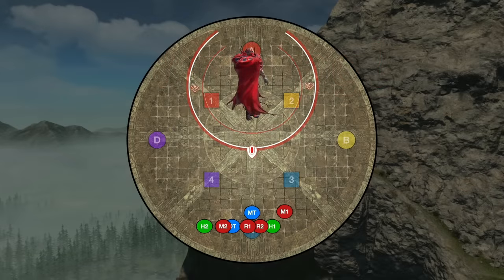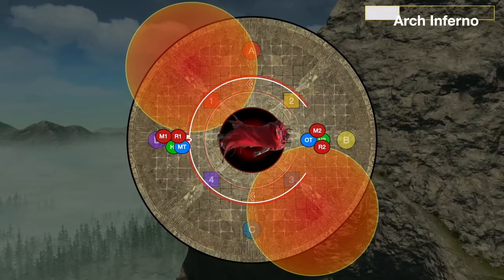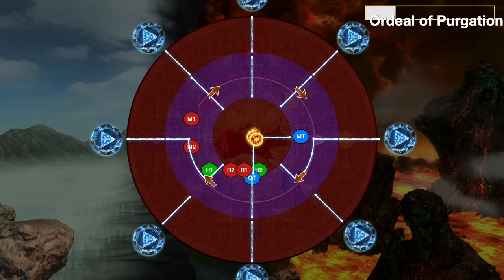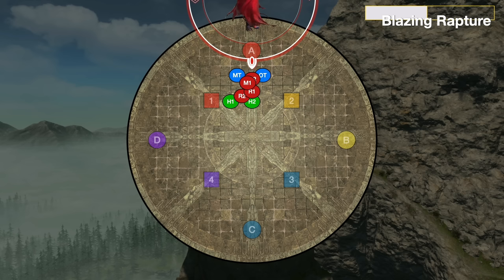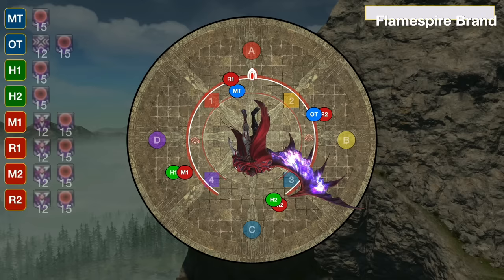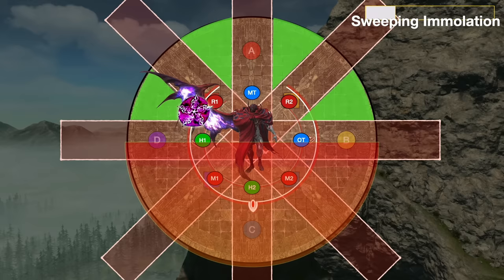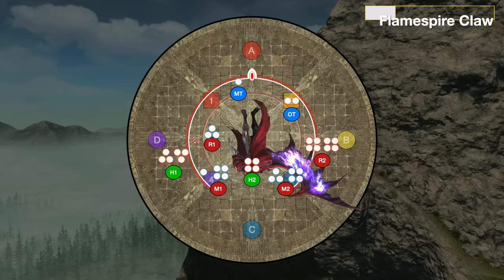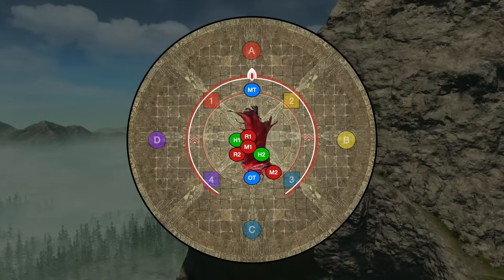Mount Ordeals (Extreme) Guide - Patch 6.3 - FFXIV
This is a guide to the fight Mount Ordeals Extreme (Rubicante) in Final Fantasy XIV. This covers all mechanics found in the extreme trial released in patch 6.3.

I've just released a mini-guide that helps to visualise the easy method of solving Ordeals 3 & 4 shared by Phiefer3. Hope this helps make those parts a bit easier!

Strats are all day 1 strats and improved strats will undoubtedly be found (and probably already exist). Hope you find it useful regardless!

*Mechanics order*

_*Phase 1*_
*Inferno* - raidwide

*Ordeal of purgation* - rings (1 line, both red rotate)
*Ordeal of purgation* - rings (2 lines, outer red rotate)

*Shattering Heal* - tankbuster

*Arch inferno* - spinning explosions
-Stack/2-person groups/spread
*Conflagration* - line cleave
--Stack/2-person groups/spread
*Radial flagration* - protean

*Inferno*
*Ordeal of purgation* - rings (2 lines, purple rotate, two triangle)
*Ordeal of purgation* - rings (2 lines, purple rotate, two square)

_*Adds*_
Big Add - *Gnasty torch* - DOT
South adds - point tethers out
North adds - tankbuster tethers

*Blazing rapture* - high raidwide damage

_*Phase 3*_
_Transforms into wing form_

*Flamespire brand* - flares + stack + spread debuffs
*Flamerake* - Spinning + or x
1. Dodge telegraph
2. Stack in + flares out
3. Spread

*Inferno* - spread raidwide + bleed
*Scalding signal* - Out + baited line aoes
or *Scalding ring* - In + baited line aoes
*Sweeping immolation* - get behind + spread/stack + don’t be on the lines
*Dualfire* - 2x tankbuster cleaves, take NE/NW, group S

_Untransforms_

*Ordeal of purgation* - rings (1 line, purple and red rotate)
*Ordeal of purgation* - rings (2 lines, purple rotate) (square+triangle)
Inferno

_Transforms_

*Flamespire Claw (Limit cut)*
Have 7 and 8 grab tether
Odds take cleave at 1
Evens take cleave at 2
After cleave, grab tether on your side

*Inferno* (Spread version)
*Scalding ring/signal*
*Sweeping Immolation*
*Dualfire*

_Untransforms_

*Ordeal of purgation* - rings (1 line, purple+red )
*Ordeal of purgation* - rings (2 lines, purple rotate?)

*Inferno (enrage)*

0:00 Introduction
0:39 Ordeals of Purgation 1&2
3:00 Arch Inferno
5:15 Ordeals of Purgation 3&4
6:59 Adds Phase
9:13 Flamespire Brand
13:06 Scalding Signal/Ring
13:39 Sweeping Immolation
16:05 Ordeals of Purgation 5&6
17:35 Flamespire Claw
20:50 Special Thanks!